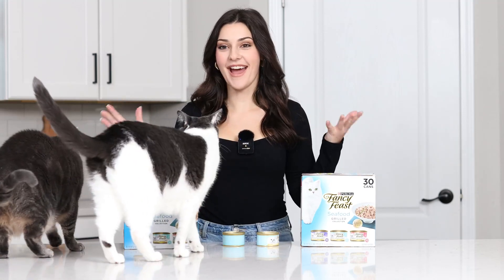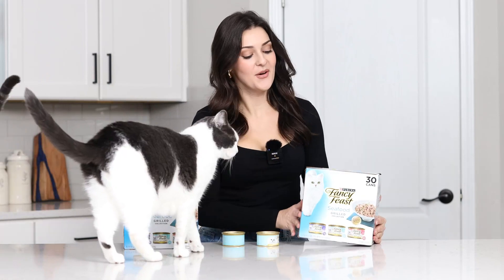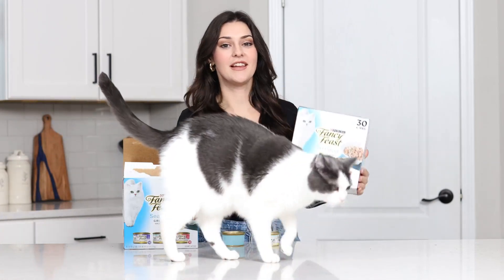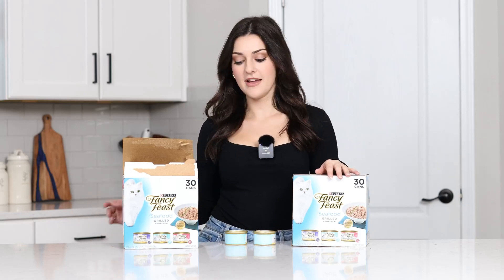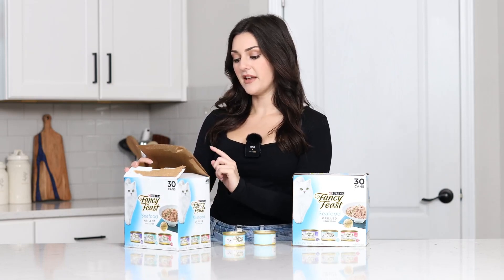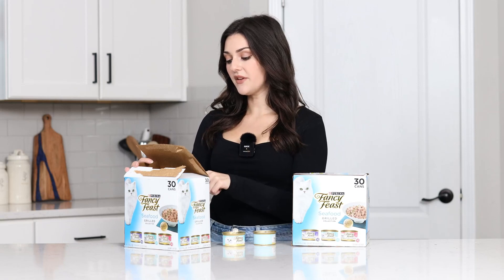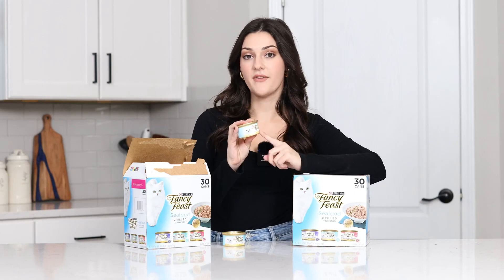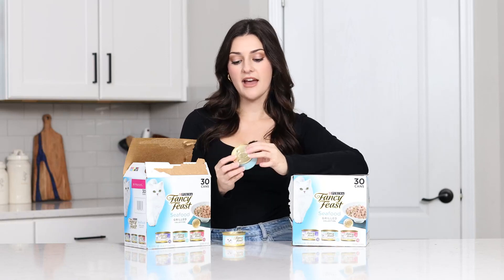Watch Before You Buy Fancy Feast Grilled Seafood Wet Food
: Links to the best  Daily Deals  we listed in this video►
Purina Fancy Feast Grilled Wet Cat Food

Important information
Ingredients
Grilled Seafood Feast In Gravy: Fish Broth, Ocean Fish, Wheat Gluten, Liver, Meat By-Products, Chicken, Corn Starch-Modified, Artificial And Natural Flavors, Corn Oil, Shrimp, Salt, Tricalcium Phosphate, Soy Protein Concentrate, Added Color, Minerals (Potassium Chloride, Magnesium Sulfate, Ferrous Sulfate, Copper Sulfate, Manganese Sulfate, Potassium Iodide), Choline Chloride, Taurine, Red 3, Vitamins (Thiamine Mononitrate [Vitamin B-1], Vitamin E Supplement, Niacin [Vitamin B-3], Calcium Pantothenate [Vitamin B-5], Vitamin A Supplement, Menadione Sodium Bisulfite Complex [Vitamin K], Pyridoxine Hydrochloride [Vitamin B-6], Riboflavin Supplement [Vitamin B-2], Vitamin B-12 Supplement, Biotin [Vitamin B-7], Folic Acid [Vitamin B-5], Vitamin D-3 Supplement). D-6928 Grilled Tuna Feast In Gravy: Fish Broth, Tuna, Wheat Gluten, Liver, Chicken, Meat By-Products, Corn Starch-Modified, Artificial And Natural Flavors, Corn Oil, Tricalcium Phosphate, Salt, Soy Protein Concentrate, Added Color, Minerals (Potassium Chloride, Magnesium Sulfate, Zinc Sulfate, Ferrous Sulfate, Copper Sulfate, Manganese Sulfate, Potassium Iodide), Taurine, Choline Chloride, Vitamins (Thiamine Mononitrate [Vitamin B-1], Vitamin E Supplement, Niacin [Vitamin B-3], Calcium Pantothenate [Vitamin B-5], Vitamin A Supplement, Menadione Sodium Bisulfite Complex [Vitamin K], Pyridoxine Hydrochloride [Vitamin B-6], Riboflavin Supplement [Vitamin B-2], Vitamin B-12 Supplement, Biotin [Vitamin B-7], Folic Acid [Vitamin B-9], Vitamin D-3 Supplement), Red 3. D-6929. Grilled Salmon Feast In Gravy: Fish Broth, Salmon, Liver, Wheat Gluten, Meat By-Products, Chicken, Corn Starch-Modified, Artificial And Natural Flavors, Salt, Tricalcium Phosphate, Added Color, Soy Protein Concentrate, Minerals (Potassium Chloride, Magnesium Sulfate, Zinc Sulfate, Ferrous Sulfate, Copper Sulfate, Manganese Sulfate, Potassium Iodide), Red 3 Taurine, Choline Chloride, Vitamins (Thiamine Mononitrate [Vitamin B-1], Vitamin E Supplement, Niacin [Vitamin B-3], Calcium Pantothenate [Vitamin B-5], Vitamin A Supplement, Menadione Sodium Bisulfite Complex [Vitamin K], Pyridoxine Hydrochloride
►Summary◄

Product Description
Demand the finer things in life for your pampered cat with this Fancy Feast Grilled Seafood Feast Collection wet cat food. This variety pack features the delicious seafood flavors she craves most, including enticing Grilled Tuna Feast in Gravy, tantalizing Grilled Salmon Feast in Gravy, and palate-teasing Grilled Seafood Feast in Gravy. She depends on you to give her the nutrition she needs and the tastes she loves, and she gets that in this wet cat food collection. Inside, you'll find flavors to tempt her at every meal, with seafood grilled to perfection and then delicately basted in gravy that she'll enjoy down to the last drop as she licks her bowl clean. Every flaky bite provides 100 percent complete and balanced nutrition, so you can feel good about feeding your cat these delectable entrees backed by a pet nutrition authority and a brand you can trust. Make sure your friendly feline doesn't have to wait long for dinner by placing an order for this Fancy Feast variety pack on Amazon.com.

hot dogs
cats
small dogs
dogs for sale
reservation dogs
district dogs
big dogs
watch dogs
Benadryl
dogs for adoption
Benadryl for dogs
gabapentin
dog breeds
bungo stray dogs
for all the dogs
hypoallergenic dogs
gabapentin for dogs
diarrhea in dogs
fleas on dogs
dogs barking
can dogs eat watermelon
hot dogs near me
sleeping dogs
reservoir dogs
types of dogs
RISING
district dogs dc
district dogs flooding
district dogs Rhode island
district dogs northeast
district dogs flooding dc
district dogs rhode island ave
district dogs ne
district dogs
anaplasmosis in dogs
giardia in dogs
bravo for dogs
coccidia in dogs
hookworms in dogs
interceptor plus for dogs
famous dogs
giardia
leptospirosis in dogs
lymphoma in dogs
galliprant for dogs
leptospirosis
Panacur for dogs
heart murmur in dogs
Cushing disease in dogs
rabies vaccine for dogs
distemper in dogs